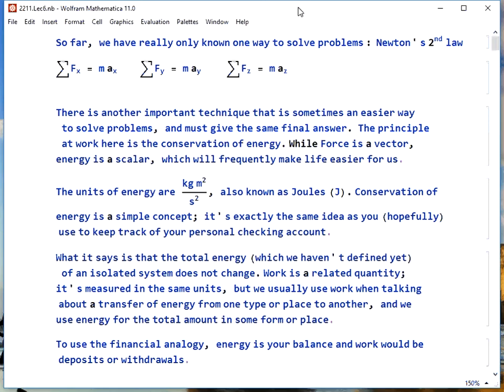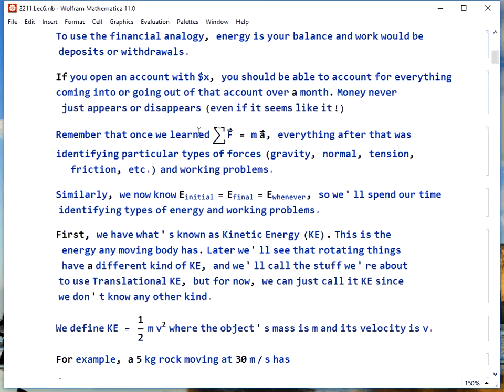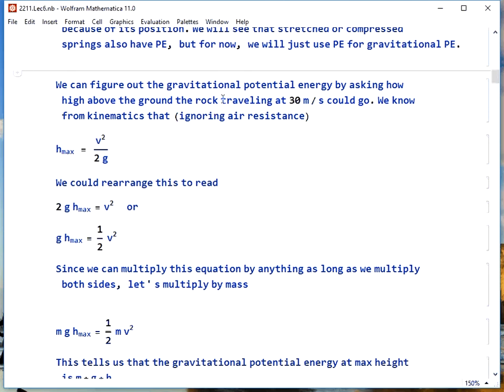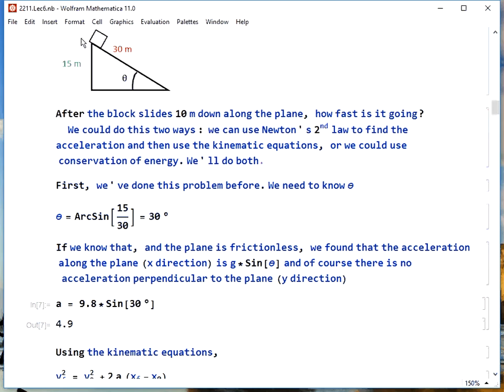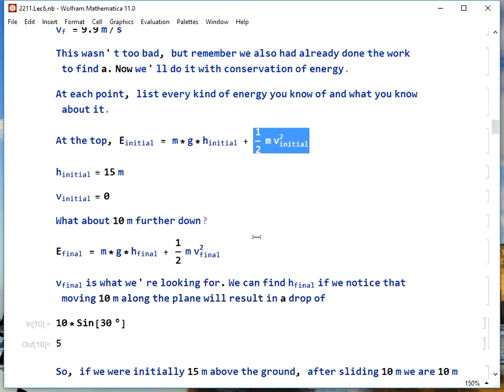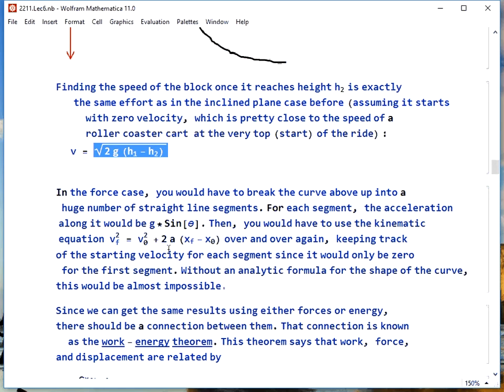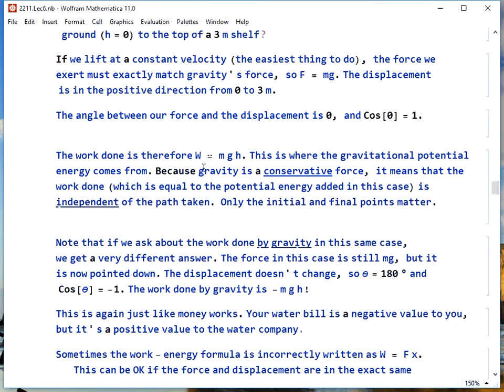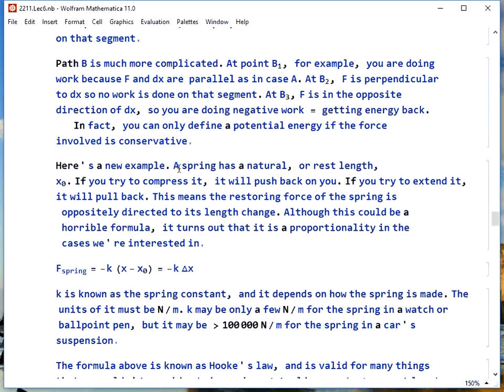2211 Lecture 16 (Vol. 1, Ch. 7) Work & Kinetic Energy